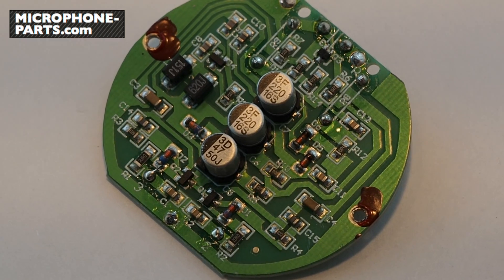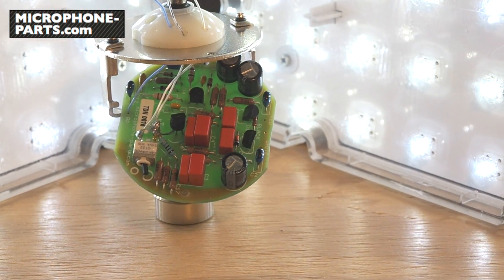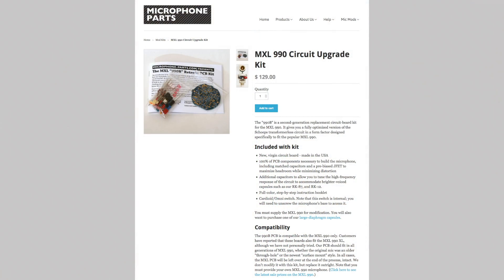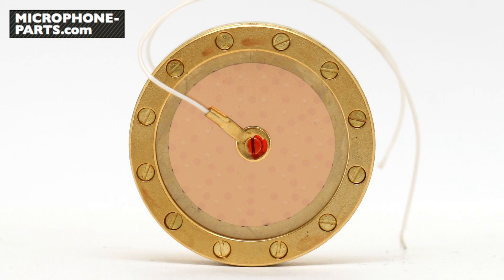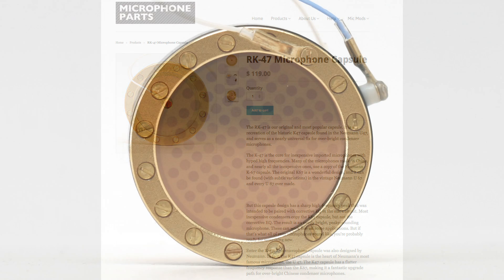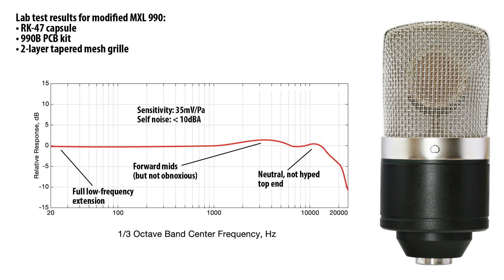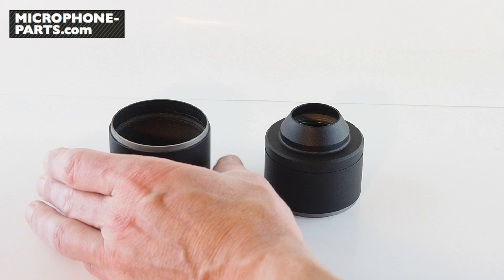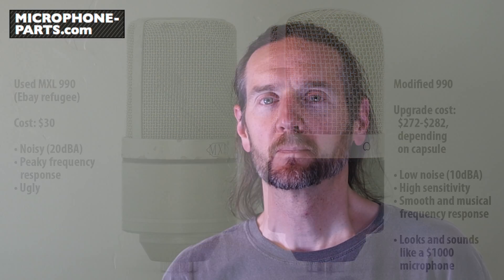DIY Microphone Upgrade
How to transformer a trashed MXL 990 into a premium condenser microphone.

Apologies for the noisy on-camera audio. I used one of the most popular aftermarket shotgun mics, mounted to the camera, and it sounded bad.

The off-camera VO mic was the Roswell RA-VO, which sounds spectacular.